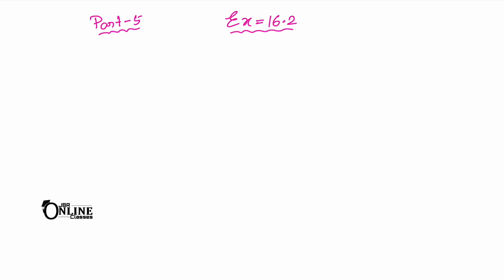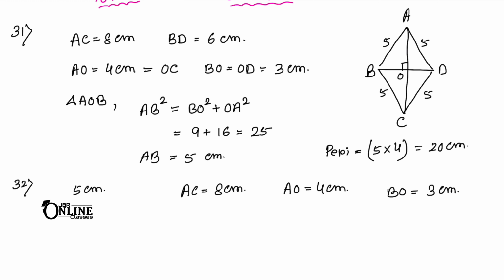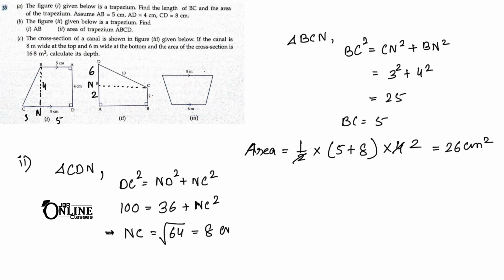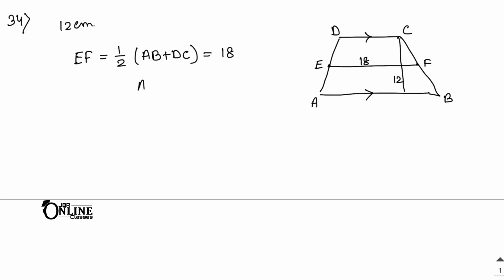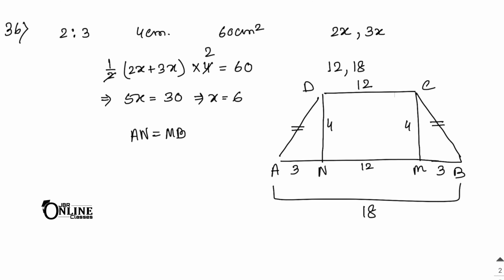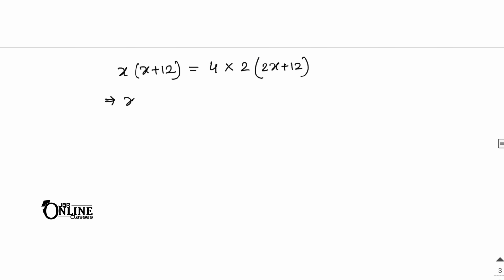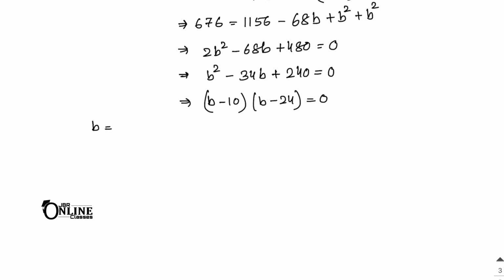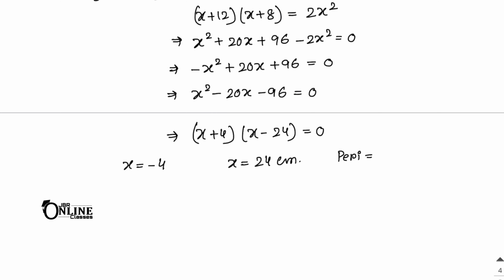ICSE CLASS 9 EX-16.2(31-40)PART-5 MENSURATION | ML AGGARWAL SOLUTION | JBR ONLINE CLASSES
●CHAP- MENSURATION

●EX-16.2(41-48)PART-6